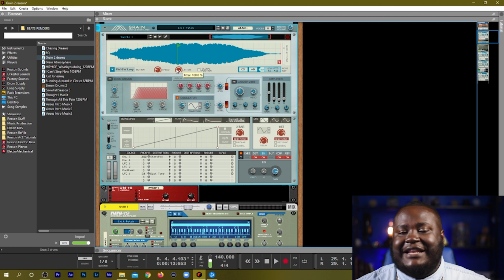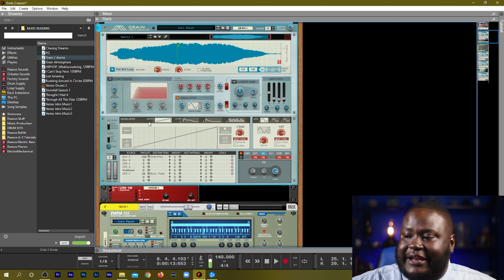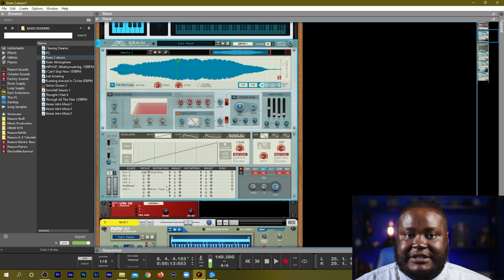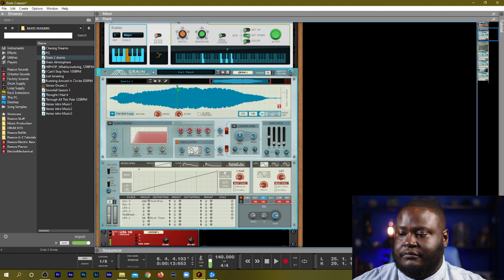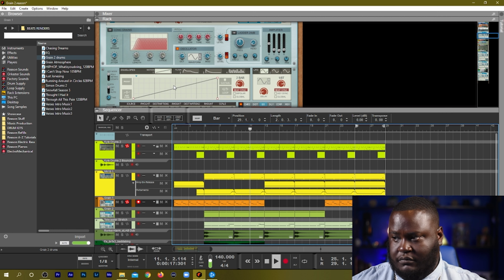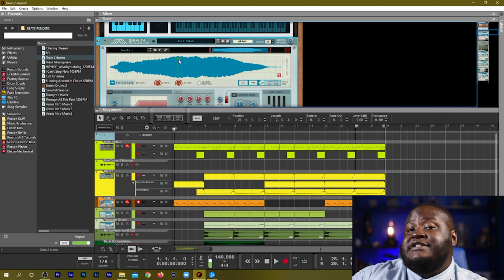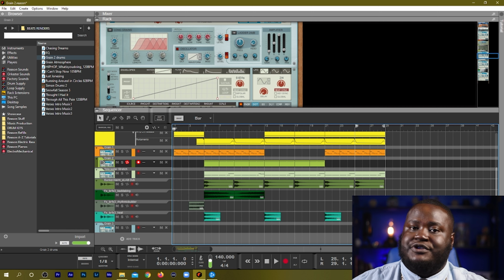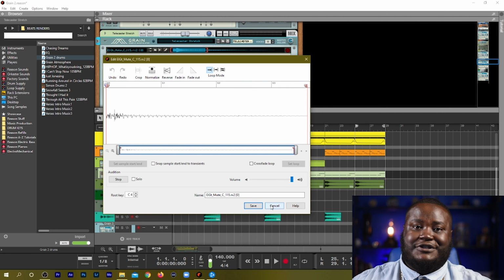A to Z Reason Tutorials Part 7 | G - Grain Sample Manipulator | Reason 11 Tutorials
Hey everybody my name is Chris Reed and today we are continuing our tutorial series: A-Z in reason studios.

In this video we will be covering the Grain Sample Manipulator.

Each tutorial we go through specific Reason features. This video is dedicated to the Grain Sample Manipulator.

Grain manipulation takes very short sections of a sample and then layers them together in order to create complex sounds form very simple samples.

Let’s jump into reason so we can check out it’s Grain Sample Manipulator.

B-lock Mode

F- Factory Sound Bank